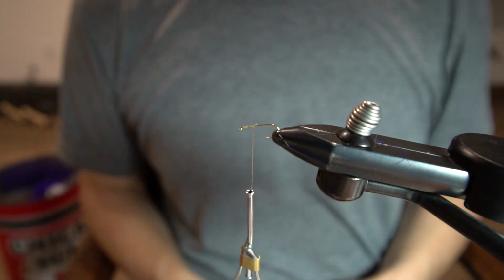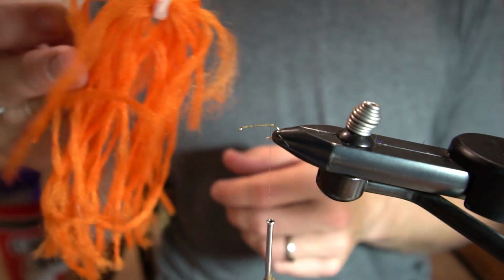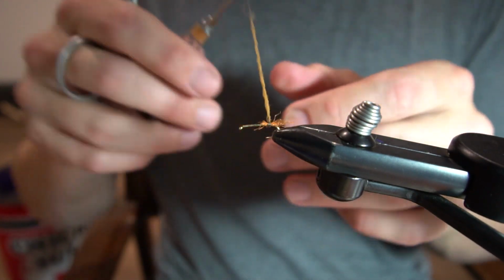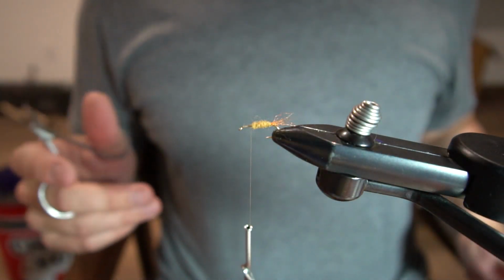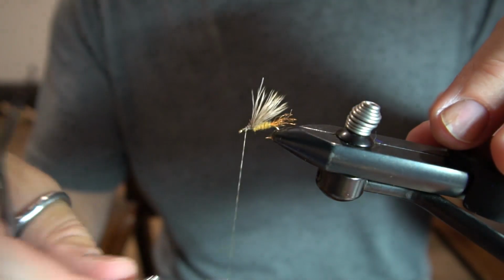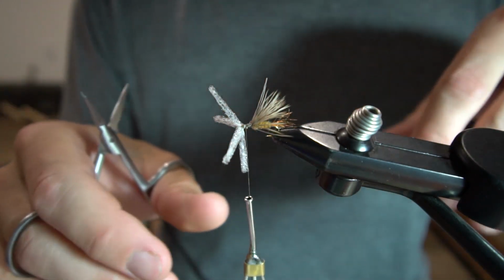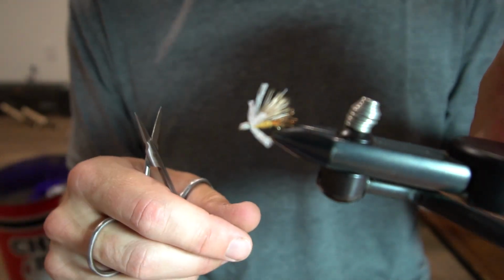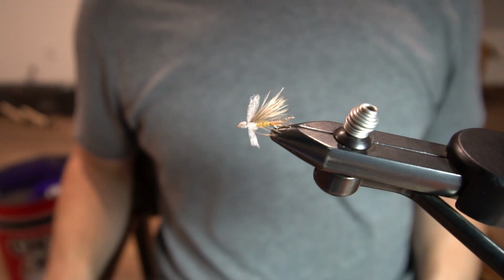Fly Tying - Airhead Caddis Fly - The Fly Project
This is a slight spin off from the original Gary LaFontaine Airhead fly.  Read about what makes this fly so incredible right

Materials used --
1XL Dry Fly Hook
Nature's Spirit Dry Fly Dubbing in Golden Stone
McFlylon in Burnt Orange
Elk Hair
Packing Foam